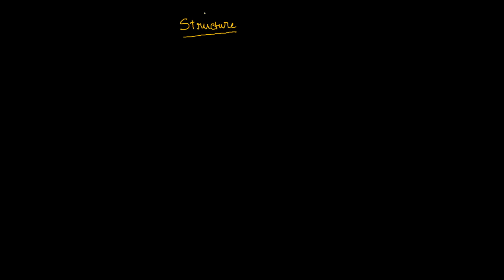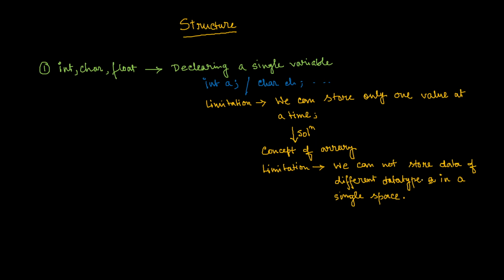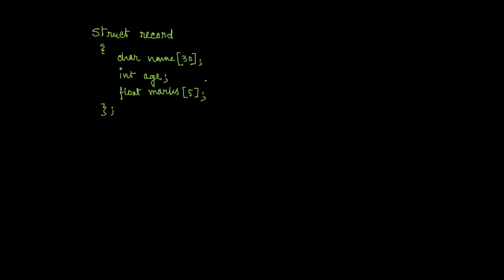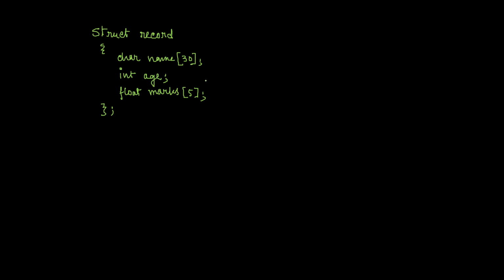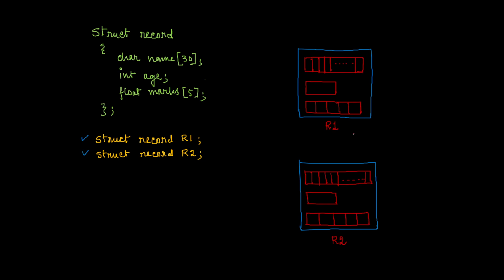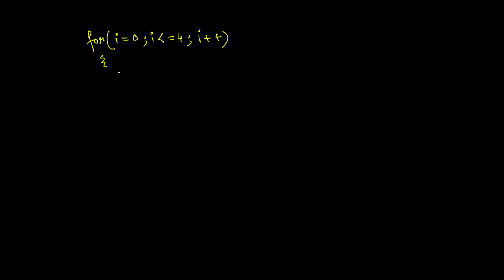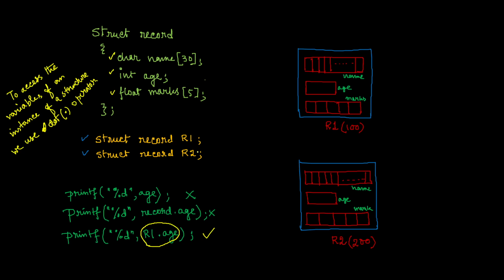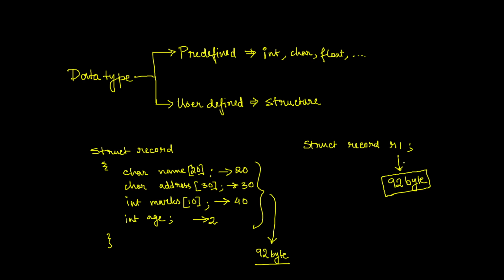Introduction to C Lecture 33: Introduction to structure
What is Structure in C | How to declare a structure variable in C | how to access an element of a structure variable in C